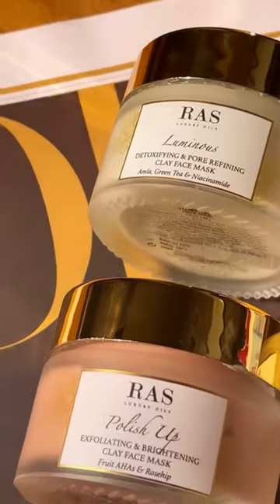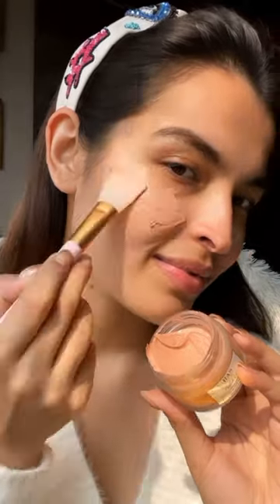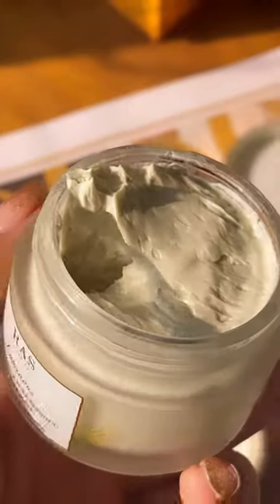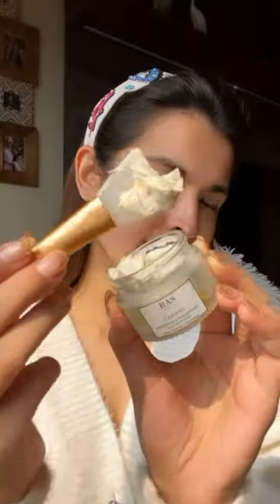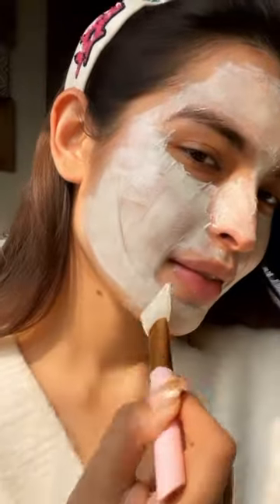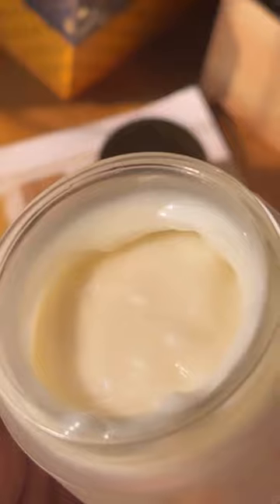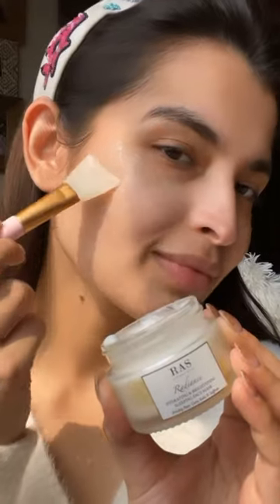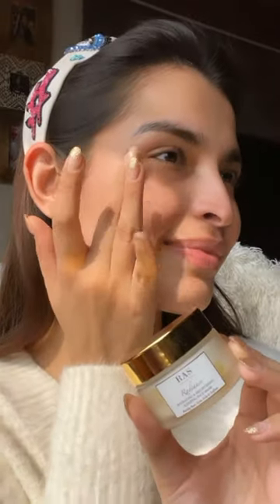Which Face Mask To Use For Your Skin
Three face masks that work on all skin types to help you get the clearest, softest skin of your life.

Let Saachi Bhasin take you through our new launches and show you how she likes to use them ✨

All three masks have Ayurvedic herb infusions & have high performance actives. These non- drying, skin loving & super effective these masks are a complete Facial Treatment in a Jar -

1. POLISH UP EXFOLIATING & BRIGHTENING CLAY FACE MASK : With Fruit AHAs and Rosehip, exfoliates the skin to remove dead skin build up, reduces fine lines and wrinkles over time and helps brighten the skin leaving you with an even skin tone.

2. LUMINOUS DETOXIFYING & PORE REFINING CLAY FACE MASK - With Amla, Green Tea & Niacinamide - Detoxifies the skin without drying it out, soothes and calms the skin while refining and minimising pores.

3. RADIANCE HYDRATING & BRIGHTENING SLEEPING GEL FACE MASK - Contains Prickly Pear, Gotu Kola & Saffron - A must have in your PM routine! This non sticky formula works as you sleep and is extremely lightweight giving you hydration and soothes and firms fatigued skin overnight.